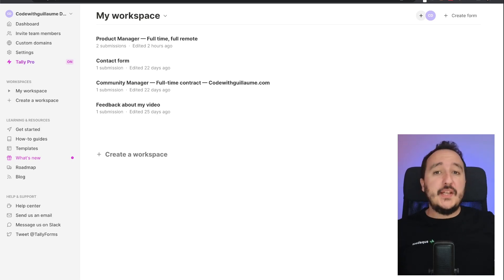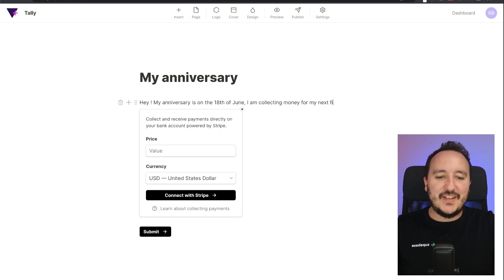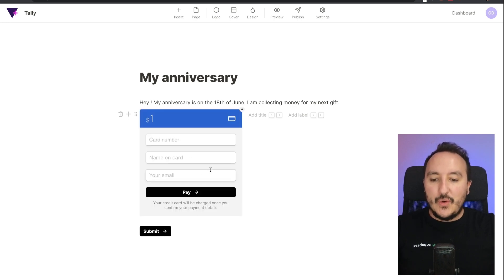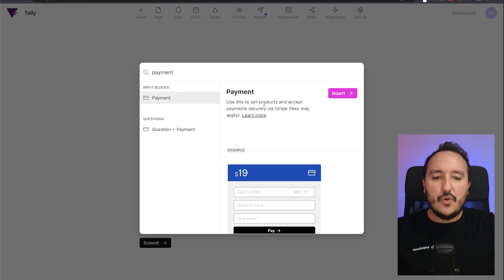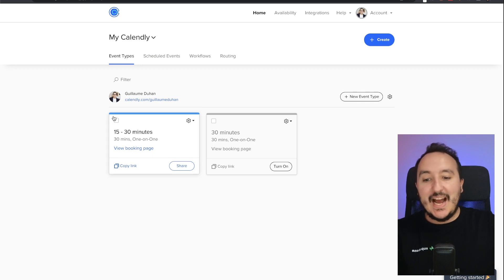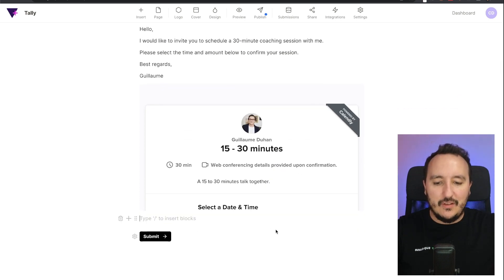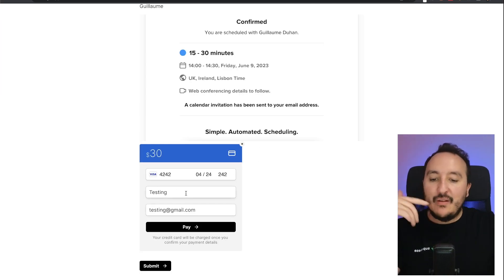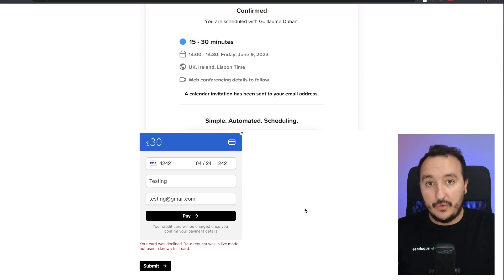Collect payments with Tally @tallyforms — Course part 7